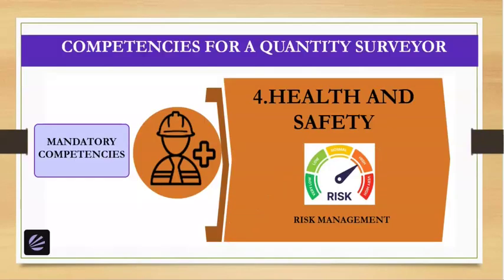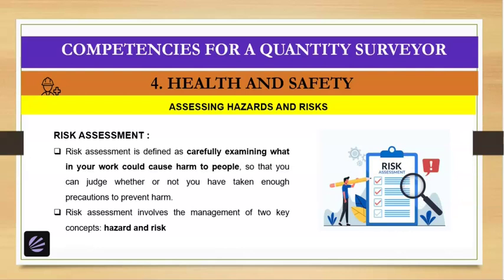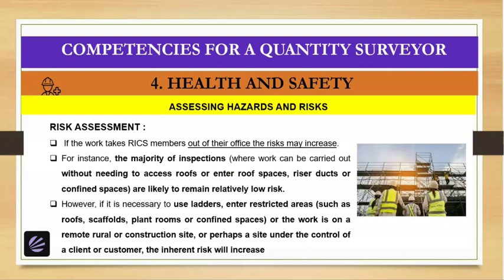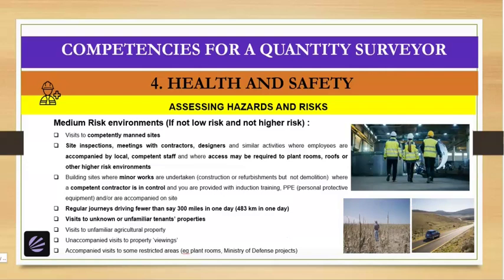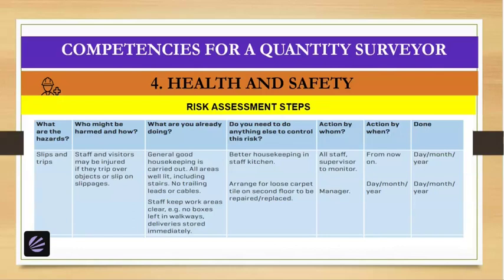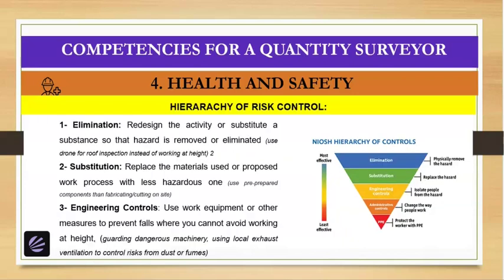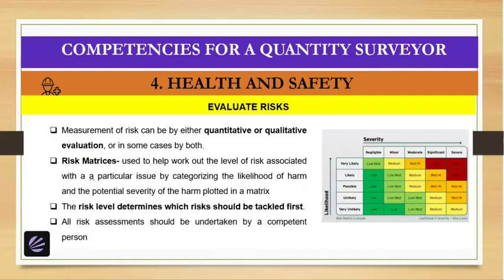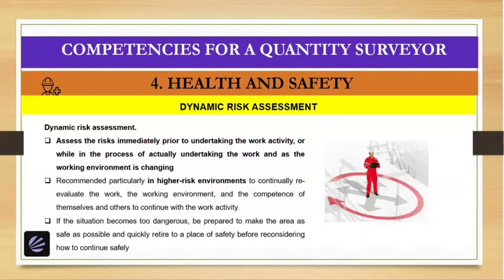HEALTH AND SAFETY COMPETENCY - RISK MANAGEMENT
Hey there! I'm Riya , and I'm thrilled to have you on my channel. Firstly, a heartfelt thanks to all of you for watching my videos. I created this YouTube Channel not to impress others but to create a positive impact in somebody's life. Sharing knowledge and experiences is my passion, and this channel is one of the ways I fulfill that purpose. I have a Msc in Quantity Surveying and Commercial Management from Heriot Watt University as well as Construction Management Certification from George Brown College, Canada, besides being a Civil Engineer.

🎯 On this channel, you'll find a dynamic mix of Quantity Surveying, Health and Safety Courses and Self Development videos. From Construction insights to Technology trends and Professionalism tips, I'm here to create awareness, educate, and motivate you!

You can also find me on all the major social media platforms, where we can engage further.

Links